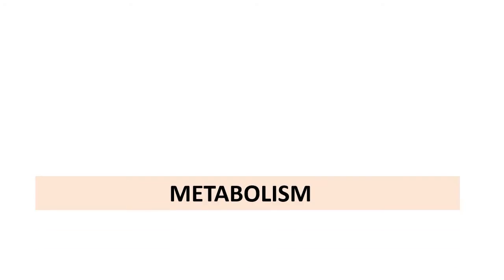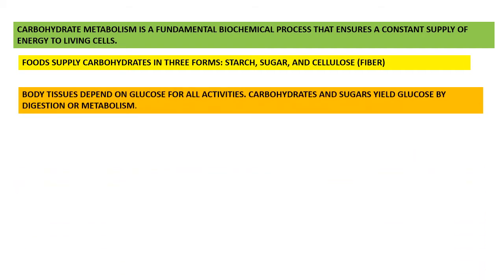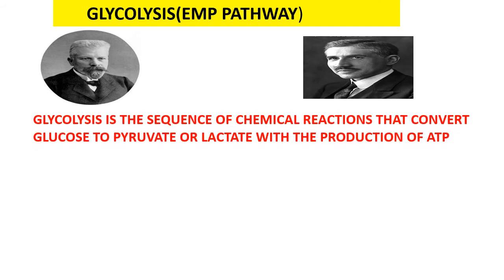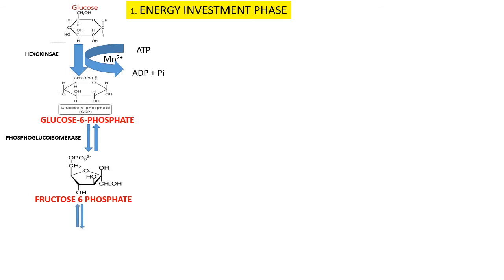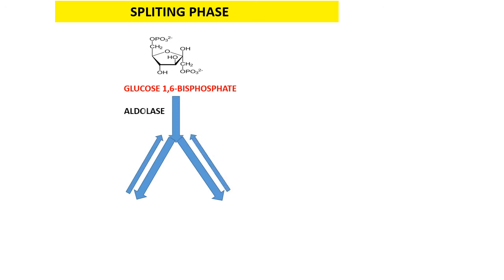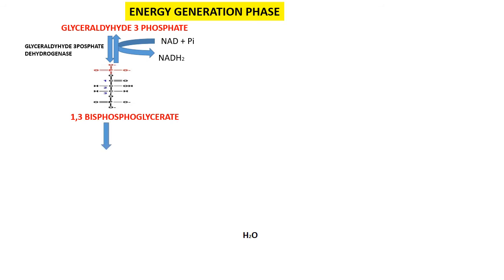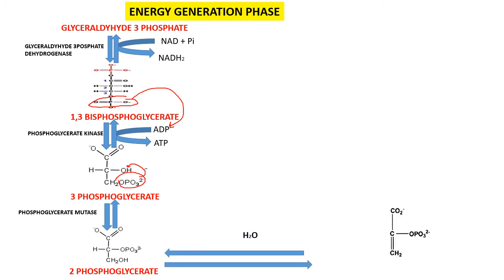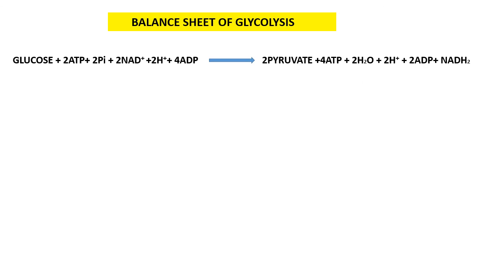GLYCOLYSIS(BIOCHEMISTRY FOR NEET/JKBOSE/NET/MBBS/LIFE SCIENCES/ZOOLOGY OPTIONAL UPSC/BOTANY OPTIONAL